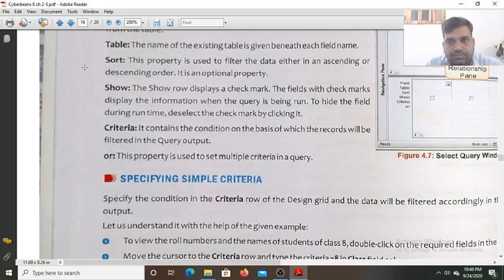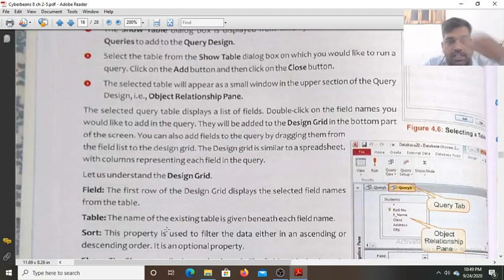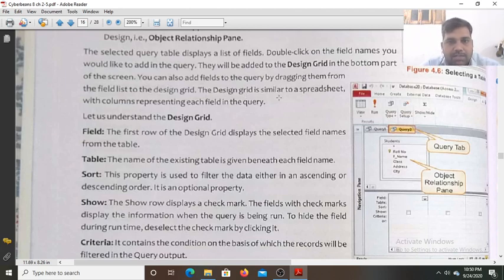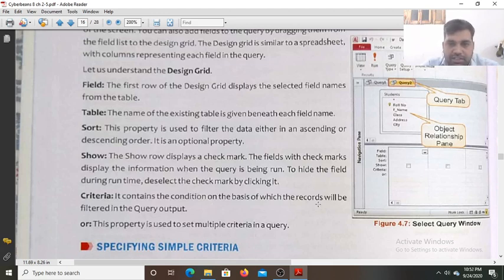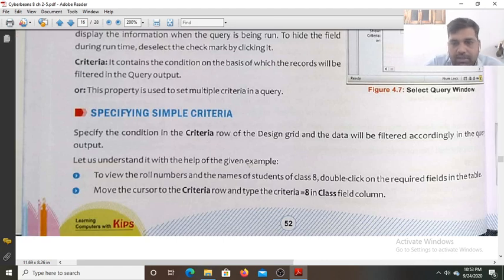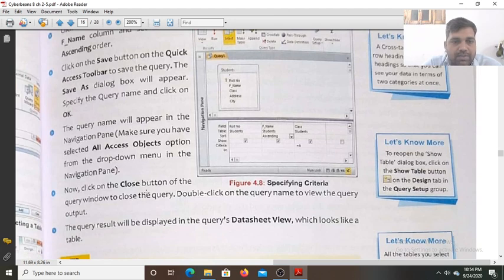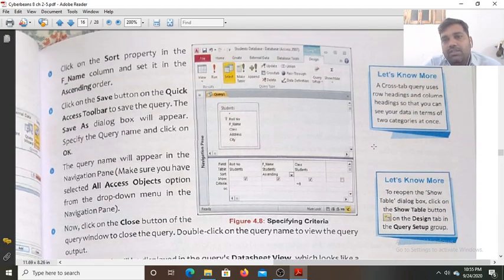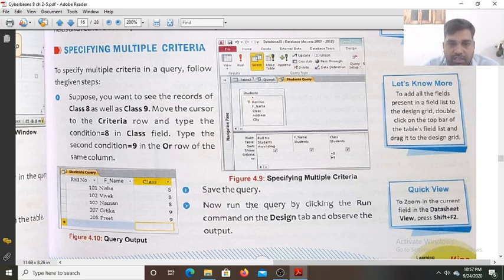Lesson 4 Part 3 8th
This video is for MS Access 2010.